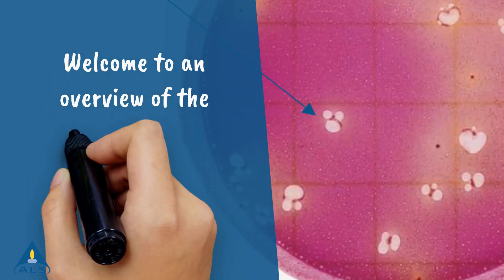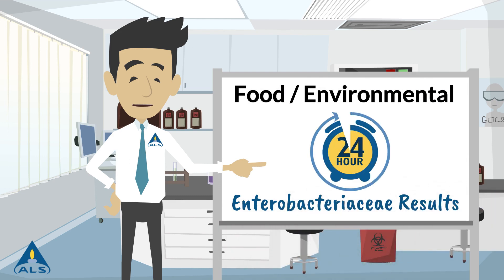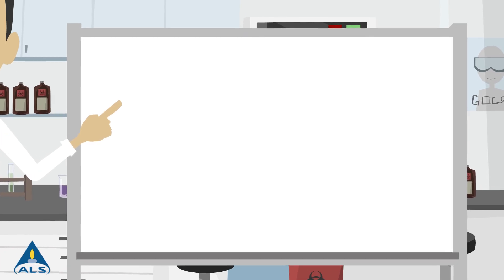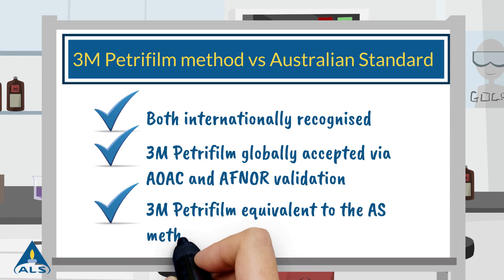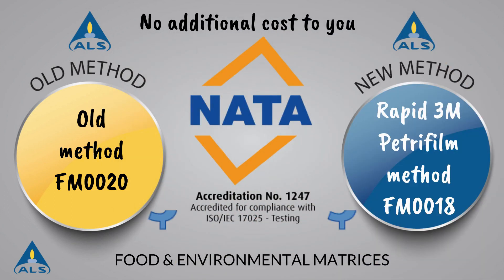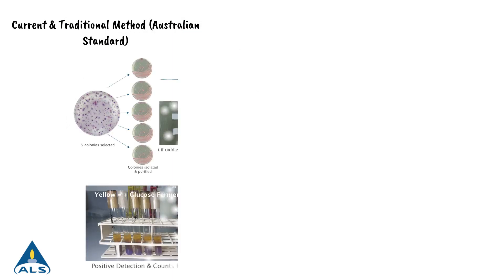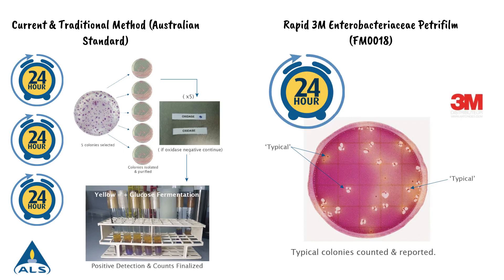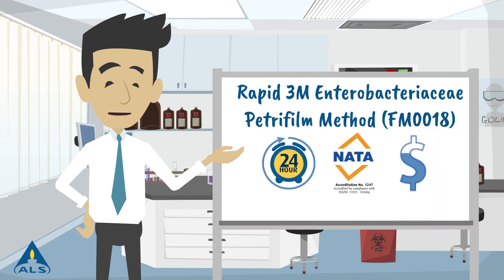Rapid 3M Enterobacteriaceae Petrifilm Method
Welcome to an overview of ALS' newer, faster method of detecting Enterobacteriaceae within 24 hours from food and environmental swabs.